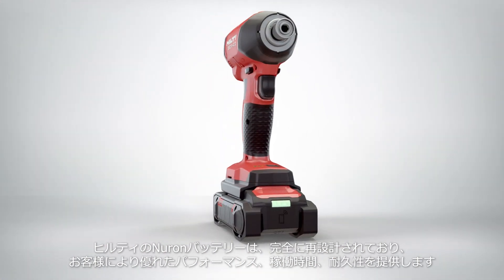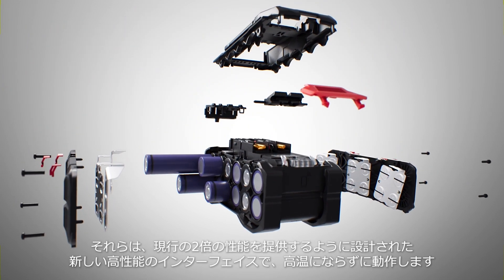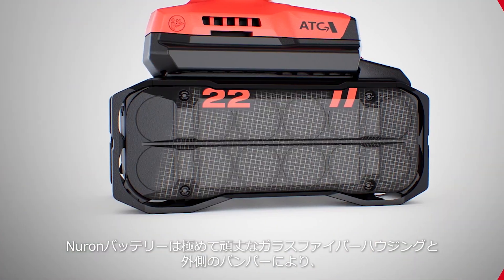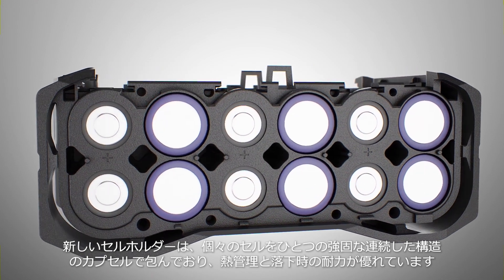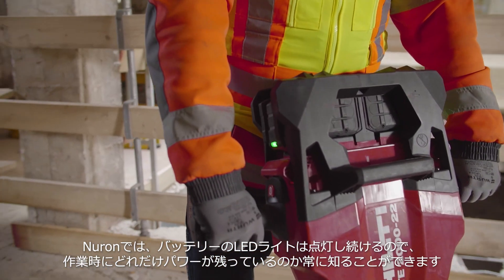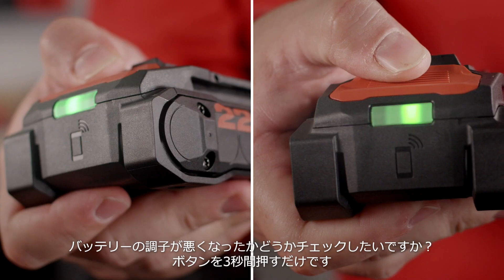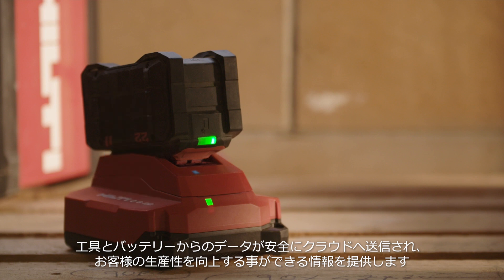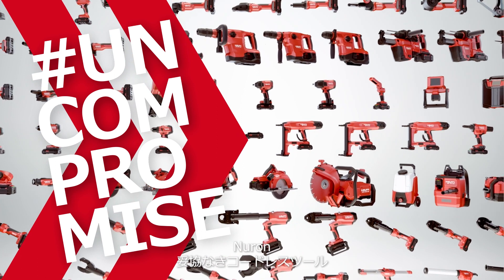ヒルティNURONコードレス電動工具の22Vバッテリーテクノロジー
充電1回あたりのより多くのパワーと作業量を実現し、単独のプラットフォームの使いやすさと接続性を備えていることにより、作業待ち時間を減らすことができ、過酷な現場条件に耐える極めて耐久性の高いデザインを採用しています。ヒルティのNURONコードレスプラットフォームに給電するバッテリーについてご覧ください。より詳しく知りたい方は、こちらからご覧ください。